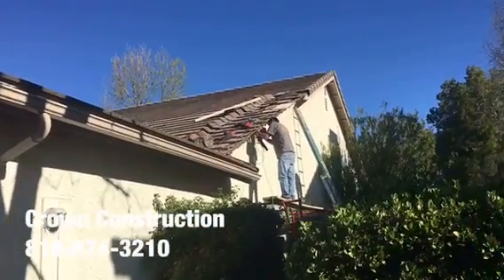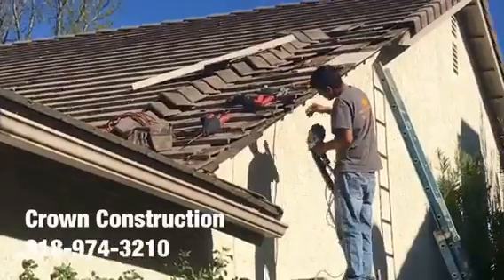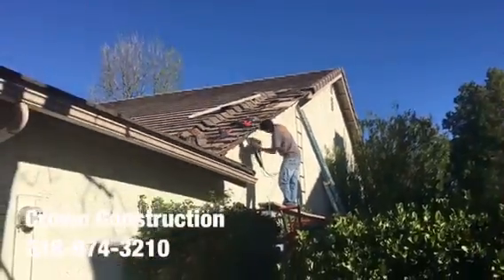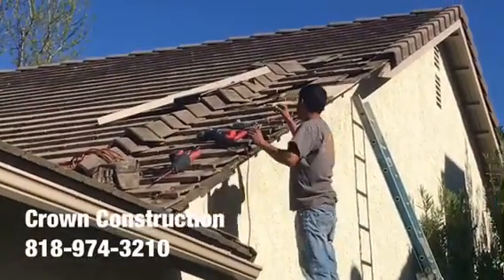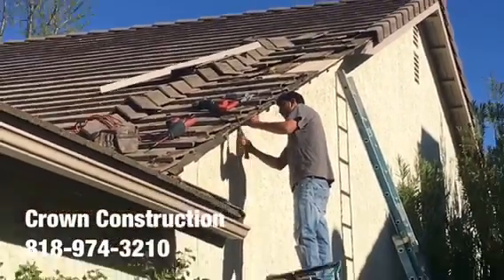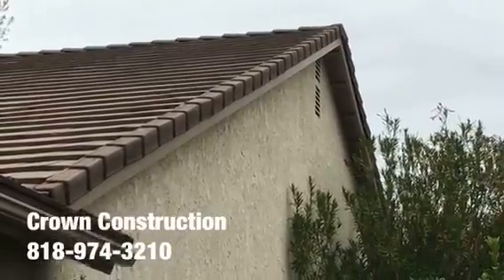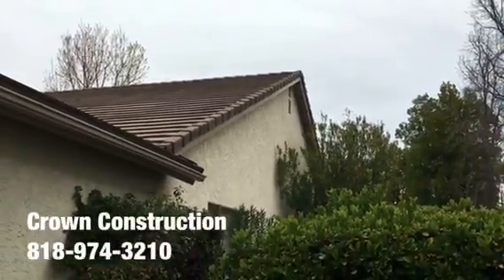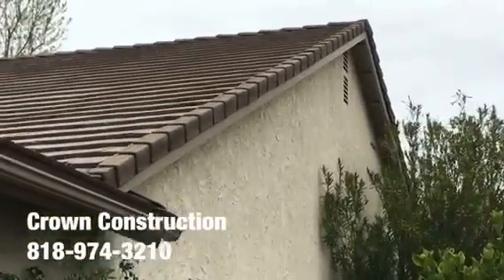Porter Ranch Exterior Trim Repair / Replacement by Crown Construction